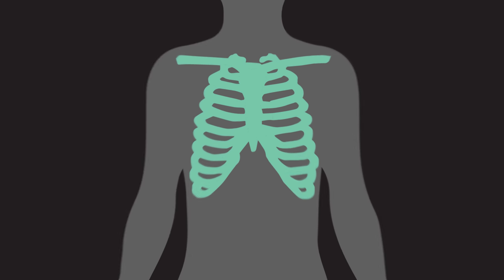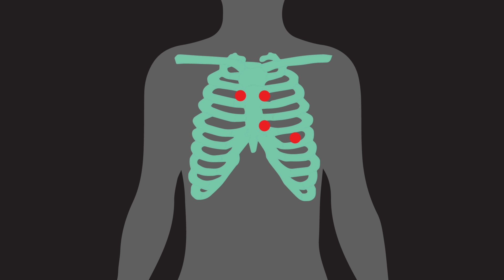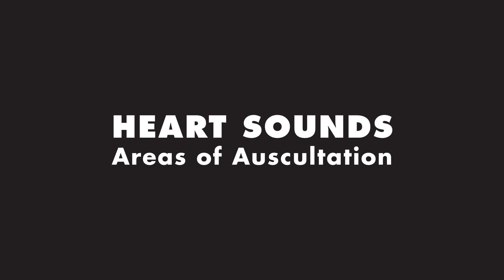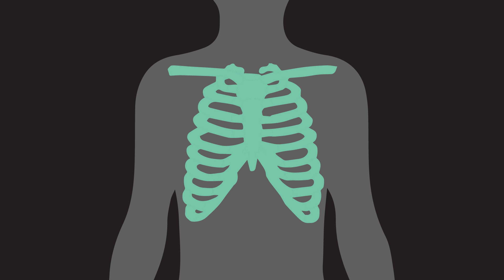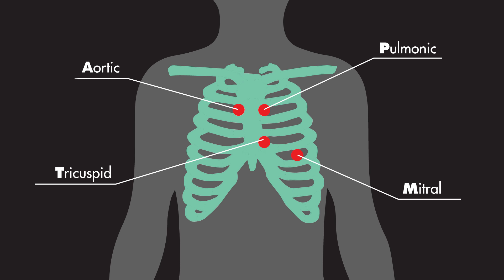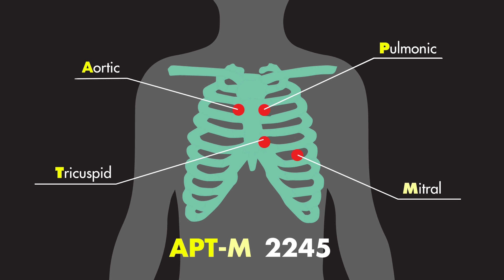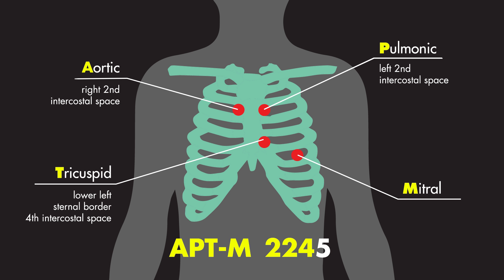Where to listen for Heart Sounds (Auscultory Areas) - MEDZCOOL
When listening for heart sounds, you should place your stethoscope in specific locations. There are 4 general areas that represent the aortic, pulmonic, tricuspid and mitral valves. This video will help you remember where to listen for these heart sounds on your patient's chest.

// STETHOSCOPES
Tried and tested by our team - here are the ones we recommend

Best Overall - Littmann Classic III
For Professionals - Littmann Cardiology IV
Entry-level or Budget